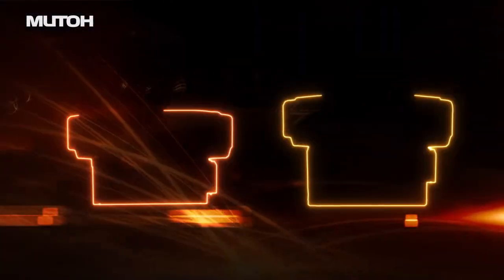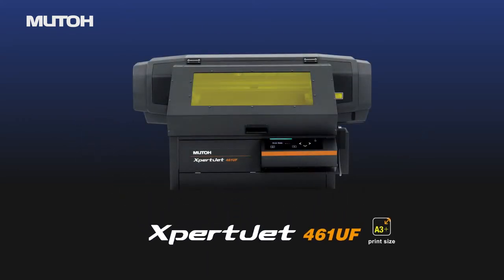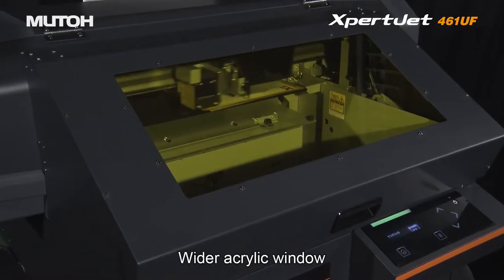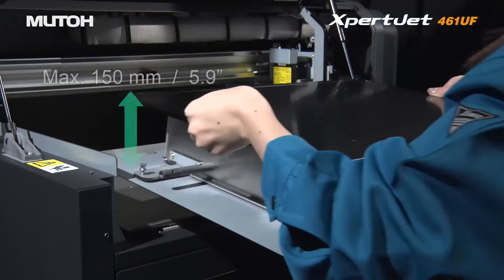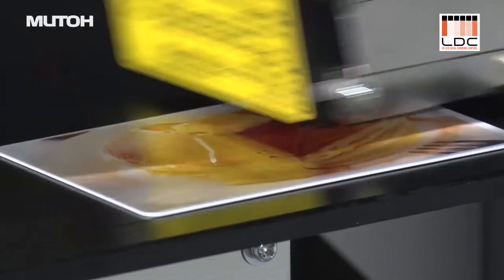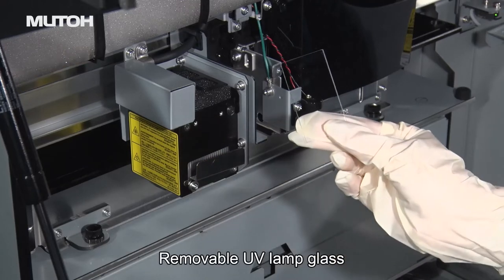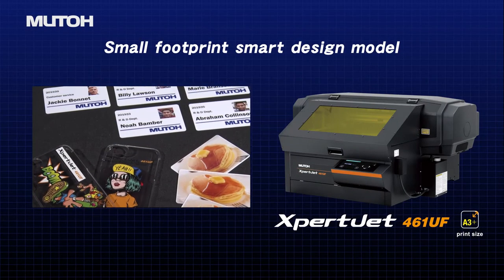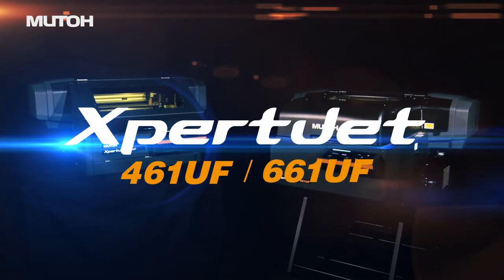XpertJet 461UF & 661UF | UV LED printer | MUTOH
The XpertJet 461UF and 661UF, desktop UV LED printers, achieved pursued ease of use functionality and versatile expression. The printers enable real value-added printing easily such as excellent glossy finishes and texture decoration.
Suited for personalized goods, industrial products, promotional items, small lot production and so much more.